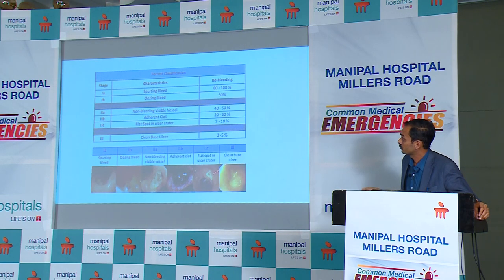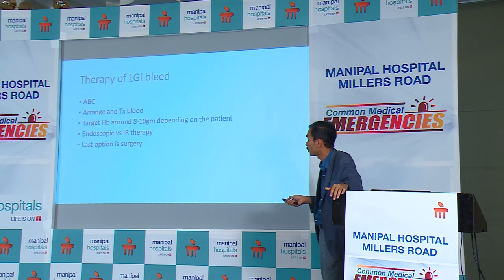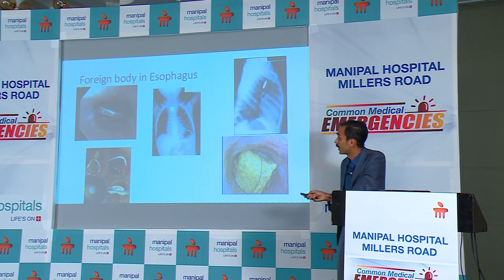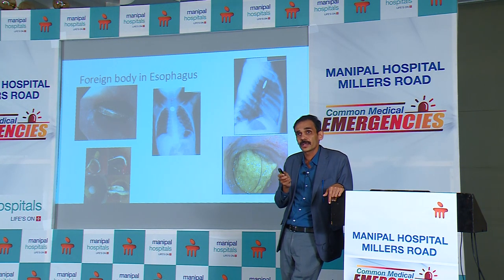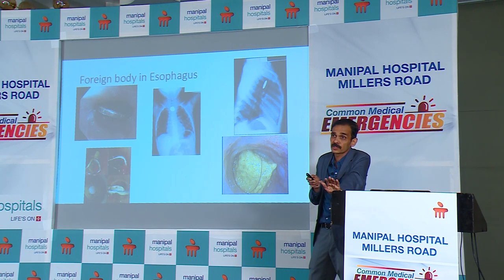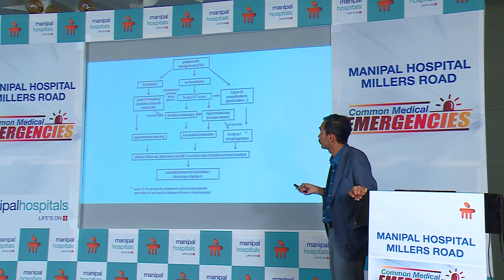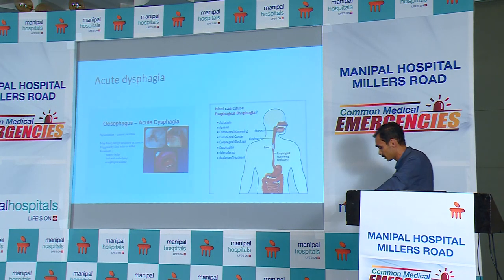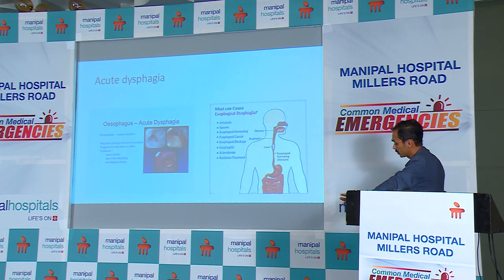How to Manage GI Emergencies | Dr. Dheeraj Karanth C | Manipal Hospital Millers Road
In this video, Dr. Dheeraj Karanth C, Consultant - Medical Gastroenterology, Manipal Hospital Millers Road, speaks about various GI emergencies. He shares some methods in which the patient can identify these emergencies and take steps to handle the same. Watch the video to learn more.